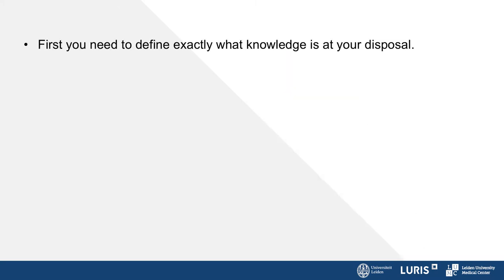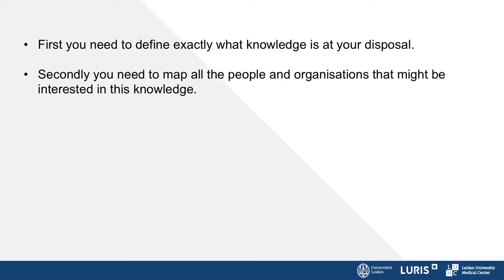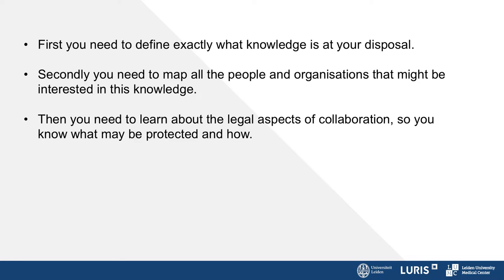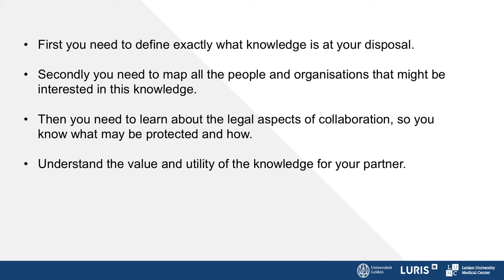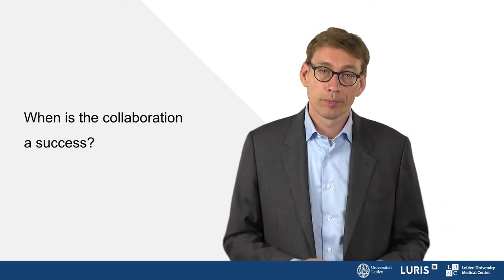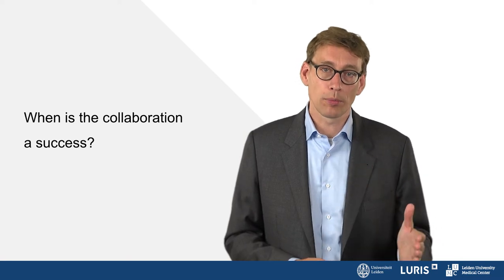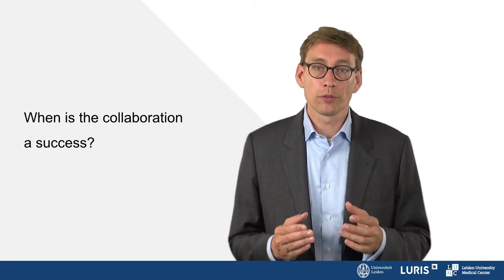Knowledge Exchange- 1.1 Introduction to knowledge exchange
This lecture is part of a Coursera course called Knowledge exchange: Using, Protecting and Monetizing ideas with Third Parties. It is given by Prof. Dr.  Gert-Jan van Ommen,
and colleagues from Leiden University Medical center and Luris.

Do you want to learn more and practice with the content? You’ll find this online university course for free